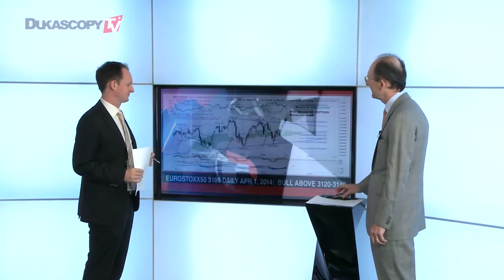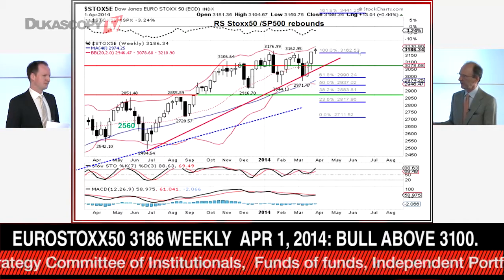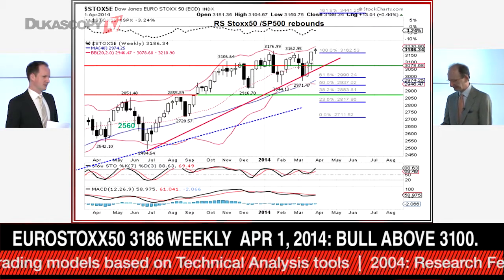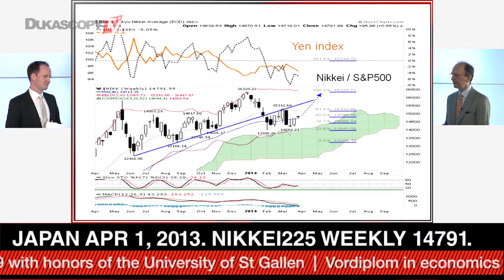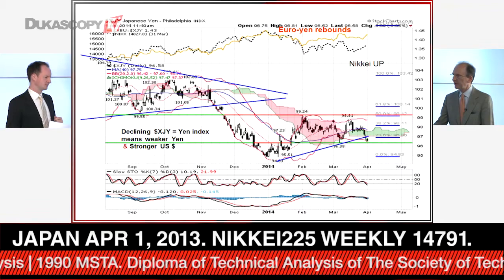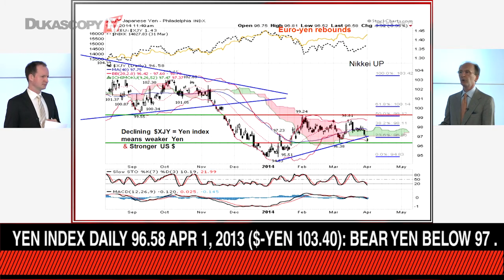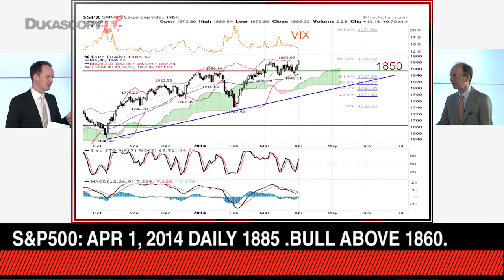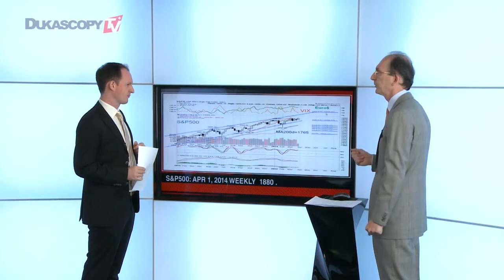Bruno Estier's Technical Analysis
Bruno Estier examines European equities, the Yen and the upside target for the U.S.